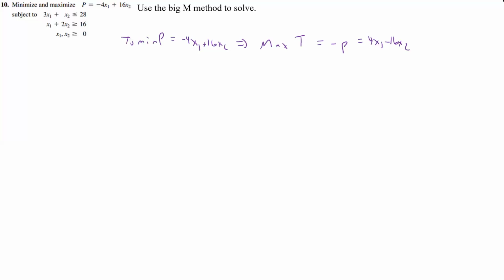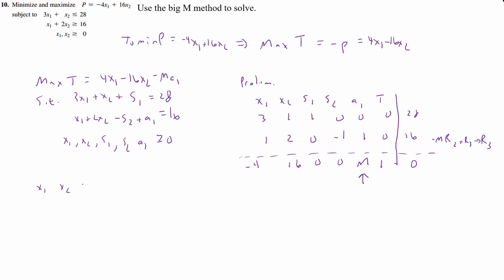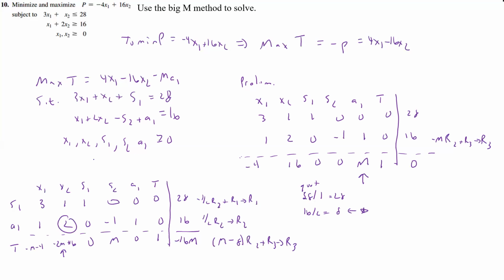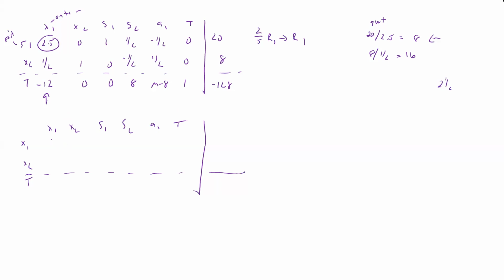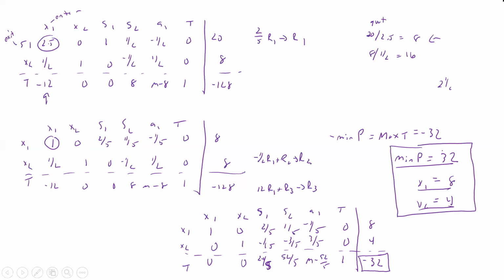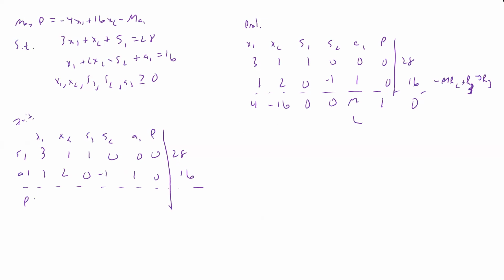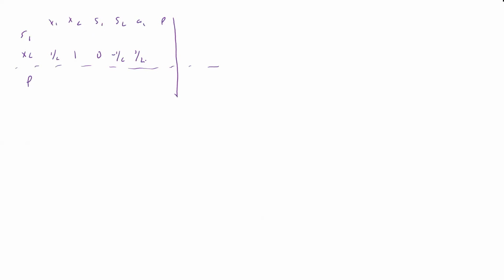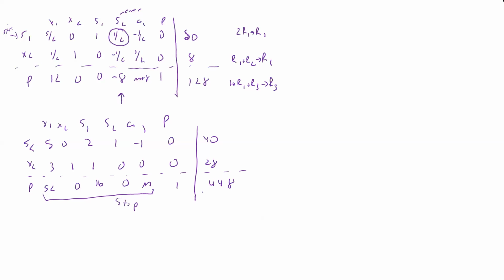Section 6.4 Exercises II